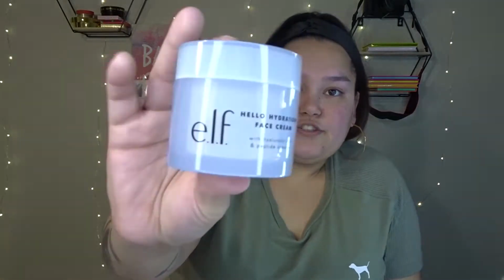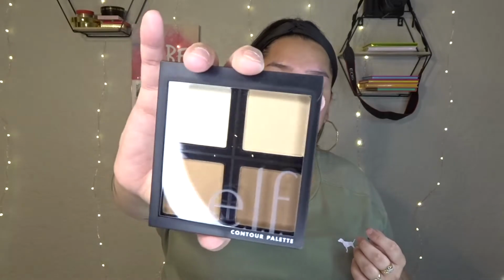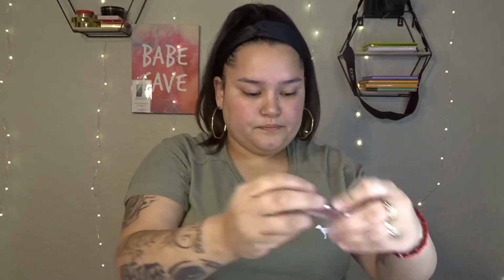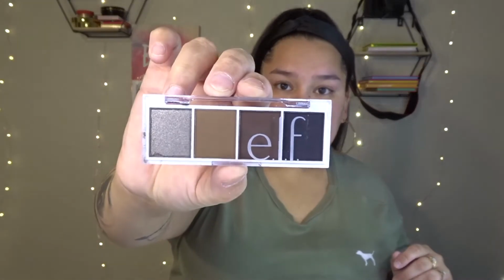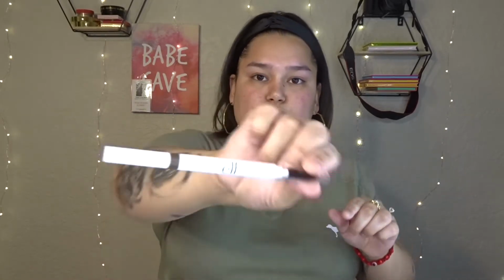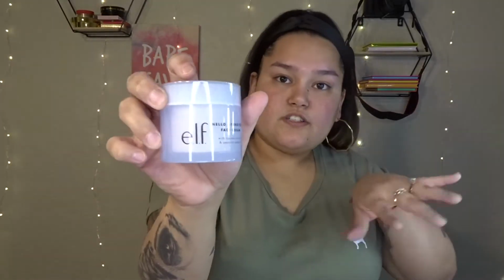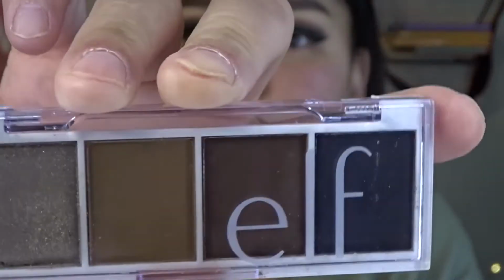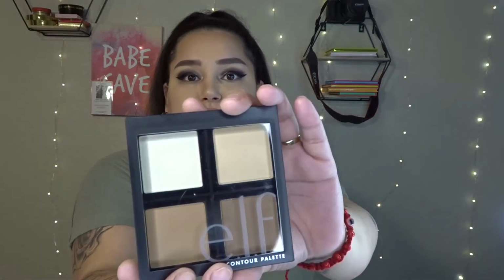Elf Review !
listed is all products and prices of each product

Flawless satin foundation $6
Brow pencil $2
Make up mist and set $6
16 hr came concealer $6
Hello hydration face cream $12
Felt tip liquid eyeliner marker $5
Contour palette $7
Perfect finish hd powder $ 6
Lipstick $4
Hydration face primer $6
eyeshadow palette $4
mascara $4
Highlighter $4

total $72